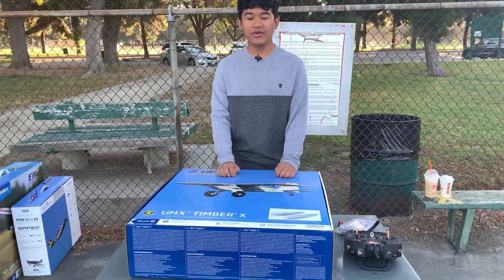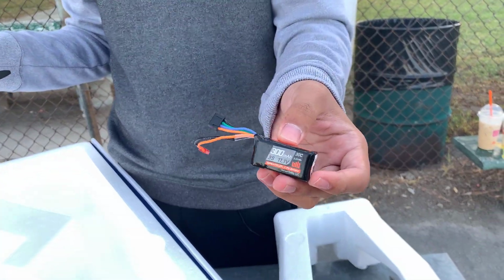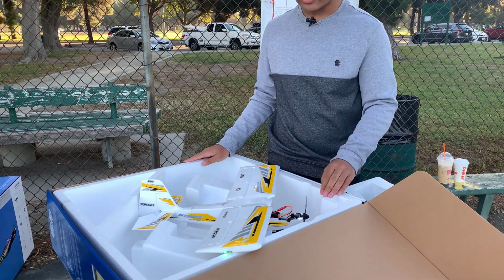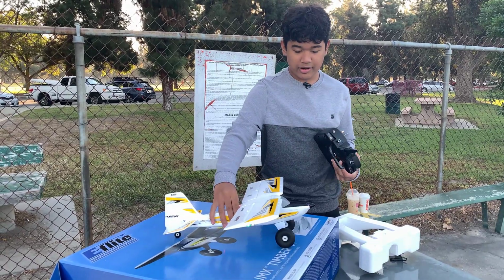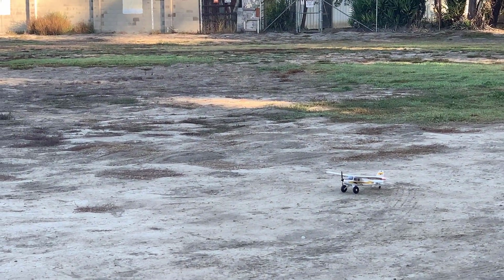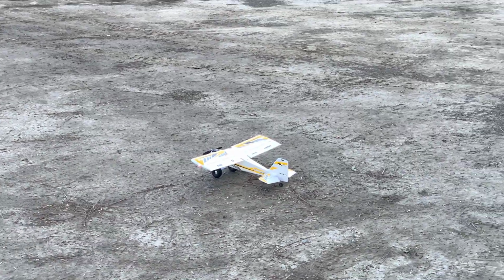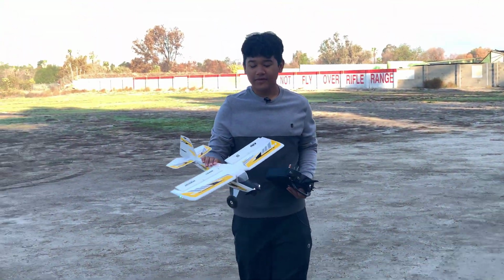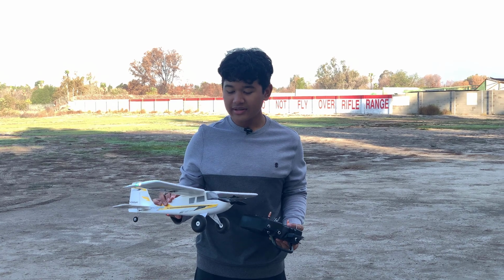E-FLITE UMX TIMBER X - MAIDEN FLIGHT!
Welcome to Jon's RC!